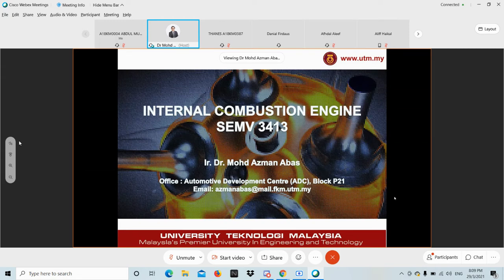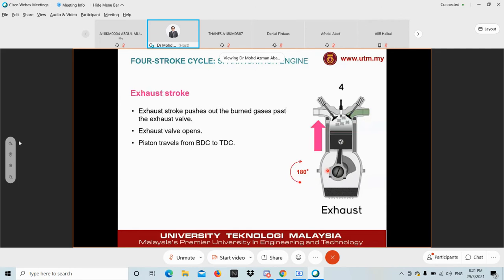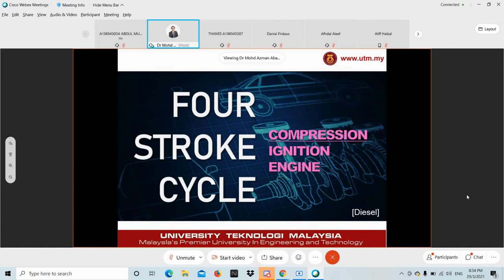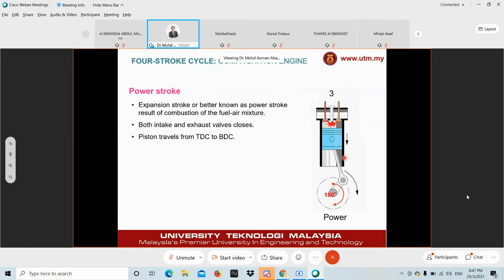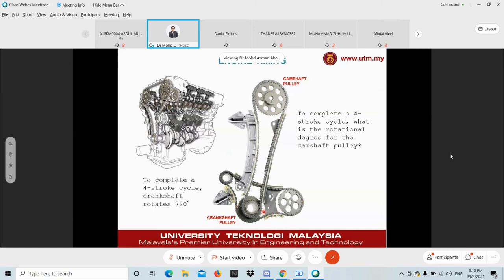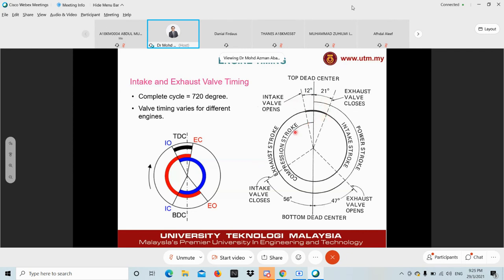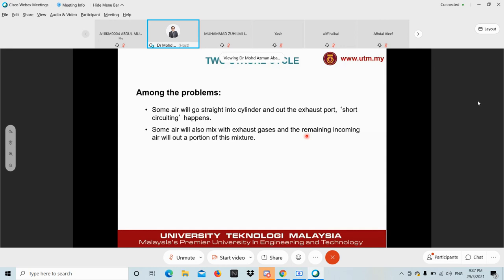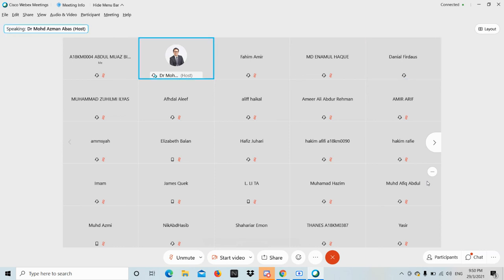INTERNAL COMBUSTION ENGINE #3 29/3/2021